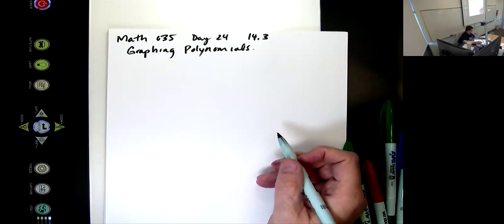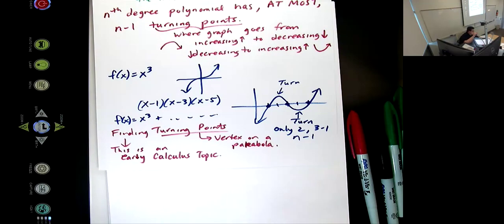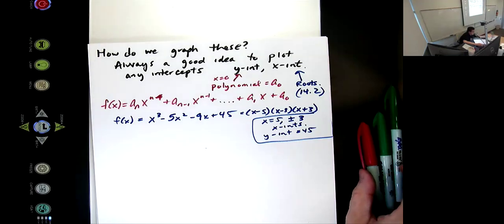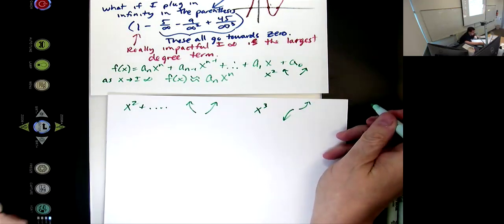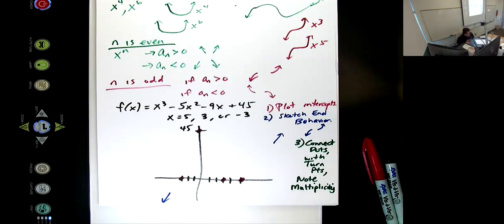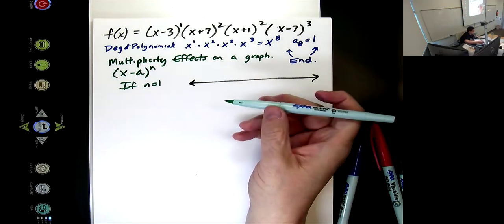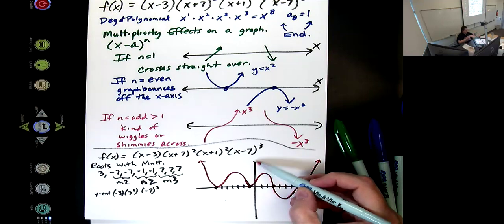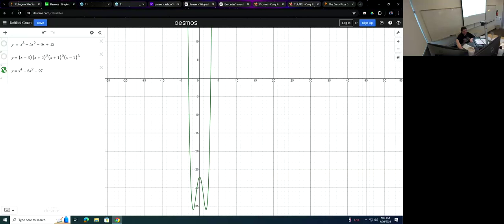M035 PreCalc A Spring 2024 Day 24 14.3 Graphing Polynomials